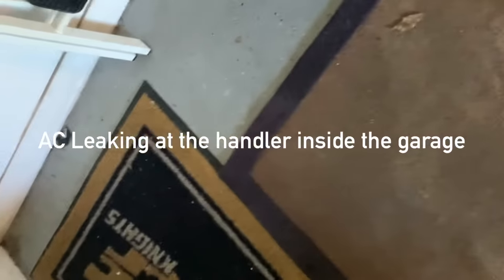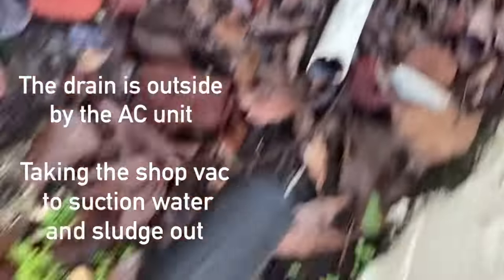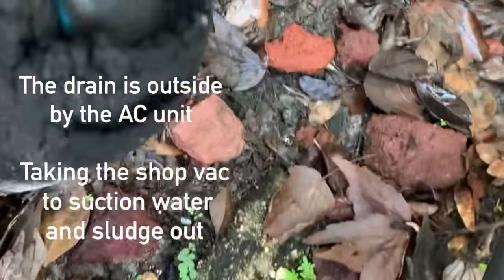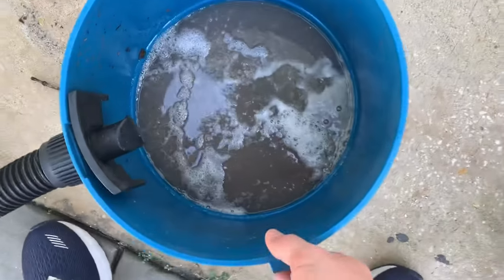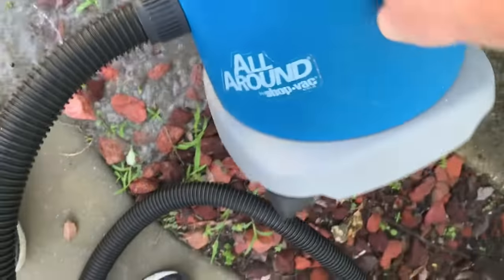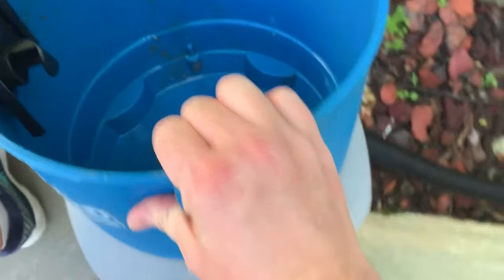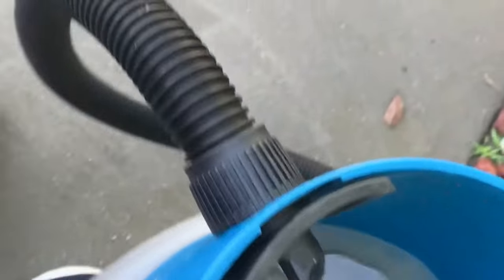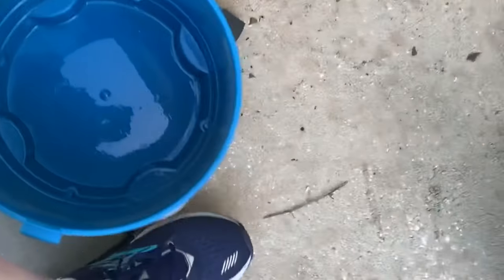AC / HAVC handler leaking fix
Our AC handler is leaking and I made a video to show how to drain the line for the handler to stop the leak from backing up and happening.

The HVAC handler leaks everyone in a while and the fix is to suck out the drain line with a shop vac. In this video, I will show you how easy it is to empty out the drain line and stop the leaking HVAC or leaking AC handler.

This shop vac is great for it.